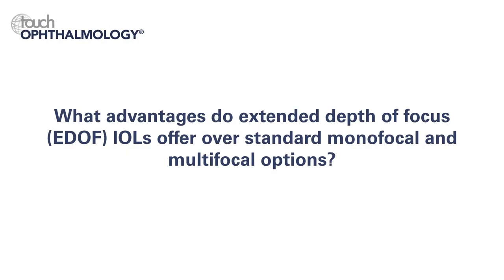Ahmed El-Massry, WOC 2018 - Latest Advances in EDOF IOLs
Ahmed El-Massry talks with us about the advantages of extended depth of focus (EDOF) and trifocal IOLs, and how they are making progress to meet the expectations of patients. There are numerous factors that determine the most suitable lens including age, clarity of the lens and presence of cataract, and patient counselling and understanding are important in decision making. There are several ways in which these lenses can be improved in the future, such as suitability for different pupil sizes.

1. What advantages do extended depth of focus (EDOF) IOLs offer over standard monofocal and multifocal options? (0:21)
2. How do visual outcomes compare between EDOF and trifocal IOLs? (0:56)
3. What factors do you take into account when choosing between these options for a cataract patient? (1:52)
4. How can EDOF and trifocal lenses be further improved? (2:49)
5. What were the key highlights from this year's meeting?